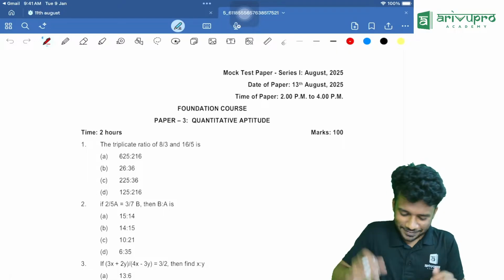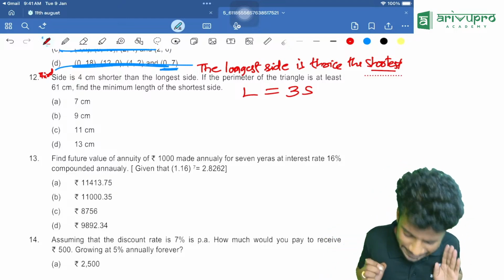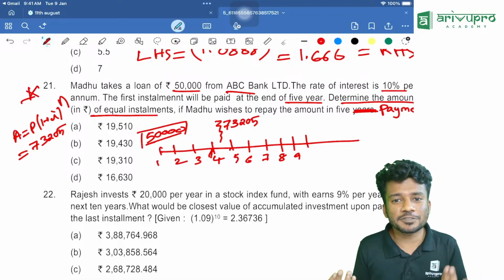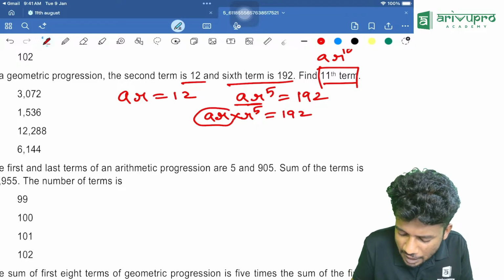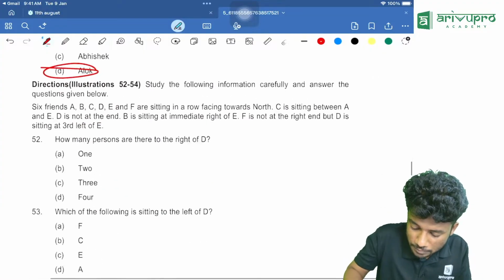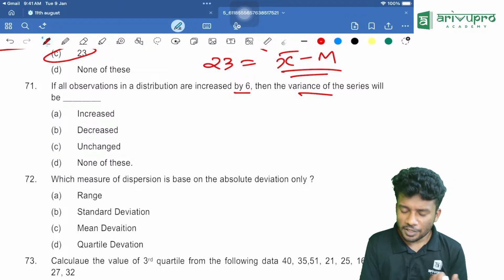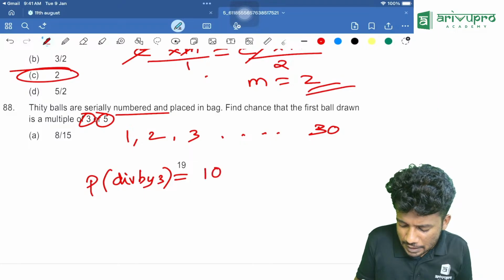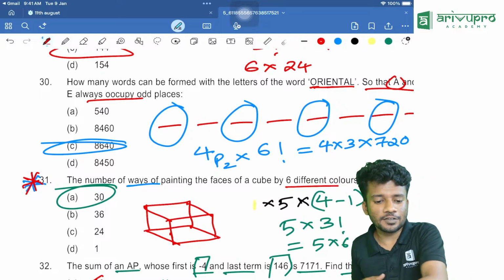CA Foundation Quantitative Aptitude MTP 1 Solved Live | September 2025 | ArivuPro Nithin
📥 Want the complete notes?
Get ready for your September 2025 CA Foundation exam with our comprehensive live solution session. Nithin Sir best CA Foundation Quantitative Aptitude Faculty in South India for English solve every question step-by-step, helping you understand concepts and exam techniques.

📚 What You'll Get:
✅ Complete MTP 1 solutions with detailed explanations
✅ Time-saving tricks and shortcuts
✅ Common mistake analysis
✅ PDF solutions (link in comments)

🎯 Perfect for:
CA Foundation September 2025 aspirants
Students struggling with Quantitative Aptitude
Last-minute revision seekers
Anyone wanting to improve QA problem-solving speed

⏰ Session Highlights:
Live problem solving
Interactive doubt clearing
Exam pattern insights
Score improvement strategies